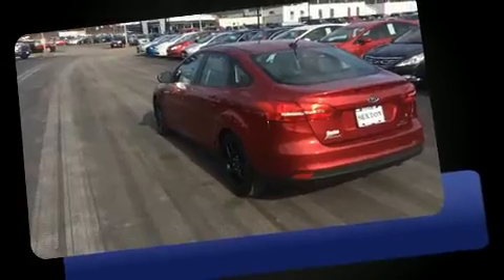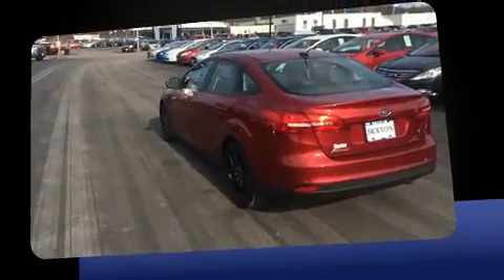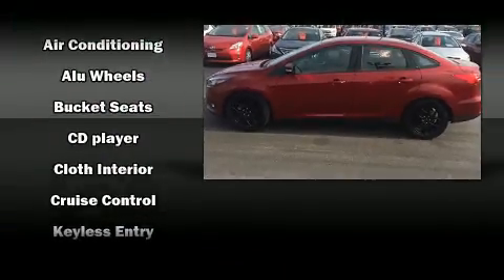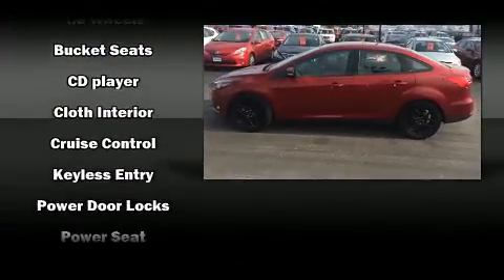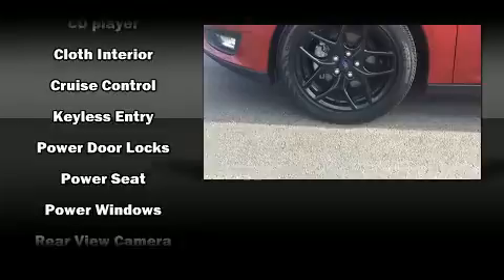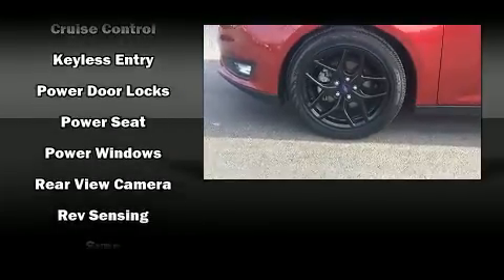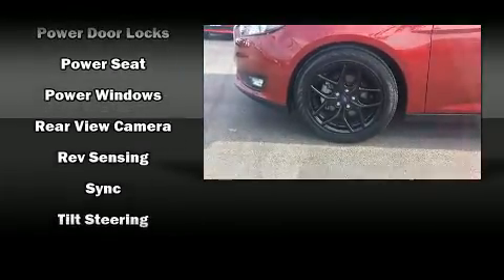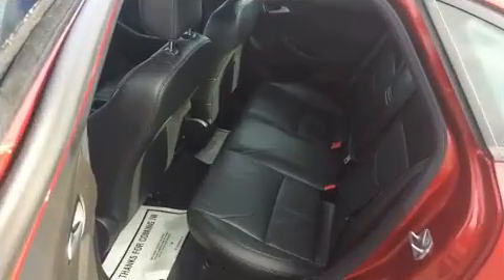2016 Ford Focus in Moline, IL 61265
Sexton Ford
3802 16th Street

Experience driving perfection in the 2016 Ford Focus. Ford infused the interior with top shelf amenities, such as: delay-off headlights, 1-touch window functionality, adjustable headrests in all seating positions, power door mirrors, cruise control, an overhead console, and power windows. Ford ensures the safety and security of its passengers with equipment such as: head curtain airbags, front SIDE impact airbags, traction control, brake assist, a panic alarm, an emergency communication system, and ABS brakes. With electronic stability control supplementing mechanical systems, you'll maintain precise command of the roadway. We pride ourselves in the quality that we offer on all of our vehicles. Stop by our dealership or give us a call for more information.